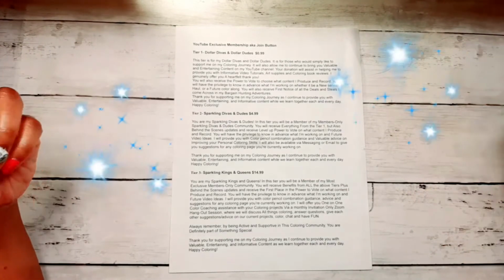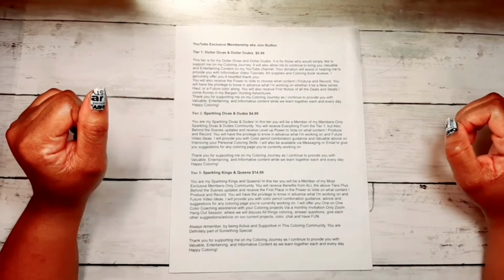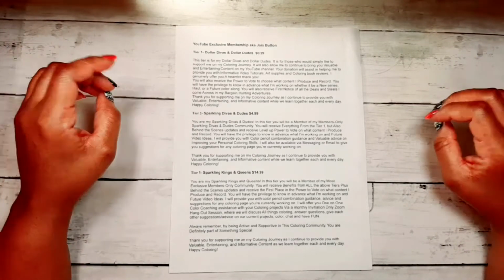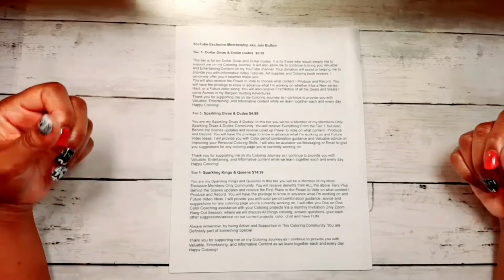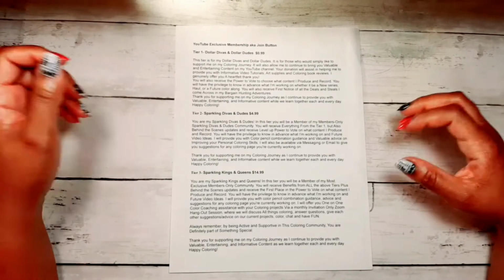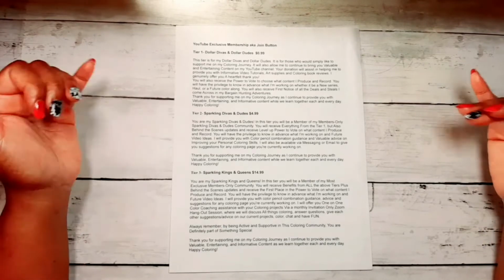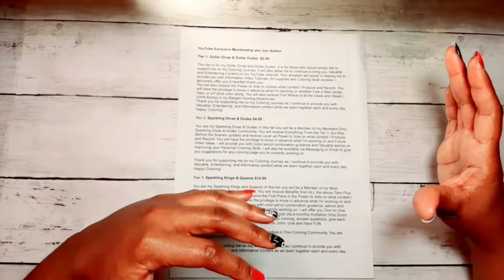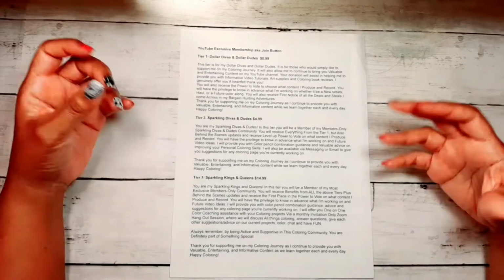See How to Become an Exclusive Member | Click JOIN to Get Awesome PERKS!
YouTube Exclusive Membership information

Tier 1- Dollar Divas & Dollar Dudes $0.99

This tier is for my Dollar Divas and Dollar Dudes. It will also allow me to continue to bring you Valuable and Entertaining Content on my YouTube channel. Your donation will assist in helping me to provide you with Informative Video Tutorials, Art supplies and Coloring book reviews. I genuinely offer you A heartfelt thank you!
You will also receive the Power to Vote to choose what content I Produce and Record. You will have the privilege to know in advance what I'm working on whether it be a New series, Haul, or a Future color along. You will also receive First Notice of all the Deals and Steals I come Across in my Bargain Hunting Adventures.
Thank you for supporting me on my Coloring Journey as I continue to provide you with Valuable, Entertaining, and Informative content while we learn together each and every day.
Happy Coloring!️

Tier 2- Sparkling Divas & Dudes $4.99

You are my Sparkling Divas & Dudes! In this tier you will be a Member of my Members-Only Sparkling Divas & Dudes Community. You will receive Everything From the Tier 1, but Also Behind the Scenes updates and receive Level up Power to Vote on what content I Produce and Record. You will have the privilege to know in advance what I'm working on and Future Video Ideas. I will provide you with Color pencil combination guidance and Valuable advice on Improving your Personal Coloring Skills. I will also be available via Messaging or Email to give you suggestions for any coloring page you're currently working on.

Happy Coloring!️

Tier 3- Sparkling Kings & Queens $14.99

You are my Sparkling Kings and Queens! In this tier you will be a Member of my Most Exclusive Members-Only Community. You will receive Benefits from ALL the above Tiers Plus Behind the Scenes updates and receive the First Place in the Power to Vote on what content I Produce and Record. You will have the privilege to know in advance what I'm working on and Future Video Ideas. I will provide you with color pencil combination guidance, advice and suggestions for any coloring page you're currently working on. I will offer you One on One Color Coaching assistance with your Coloring projects Via a monthly Invitiation Only Zoom Hang-Out Session, where we will discuss All things coloring, answer questions, give each other suggestions/advice on our current projects, color, chat and have FUN.

Always remember, by being Active and Supportive in This Coloring Community, You are Definitely part of Something Special.

Thank you for supporting me on my Coloring Journey as I continue to provide you with Valuable, Entertaining, and Informative Content as we learn together each and every day.
Happy Coloring!